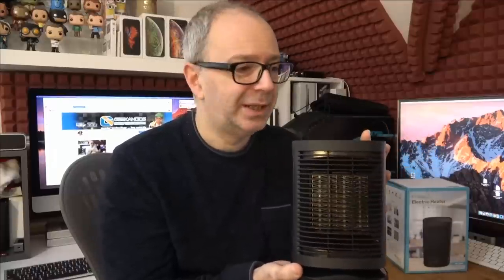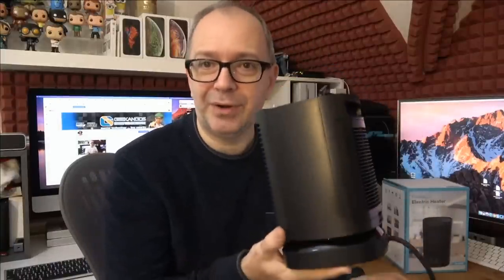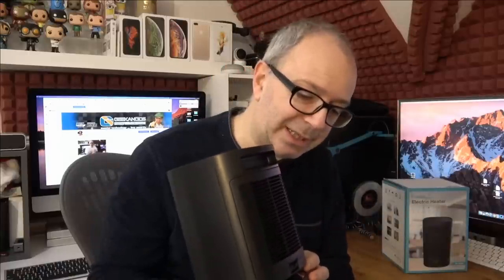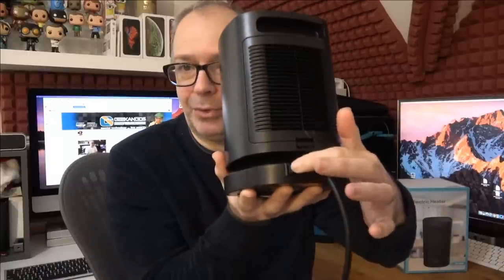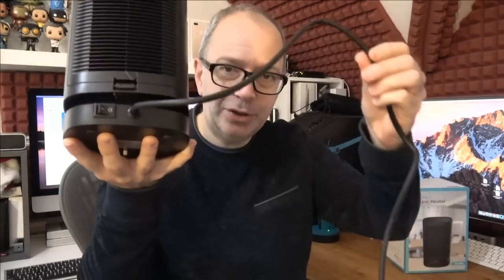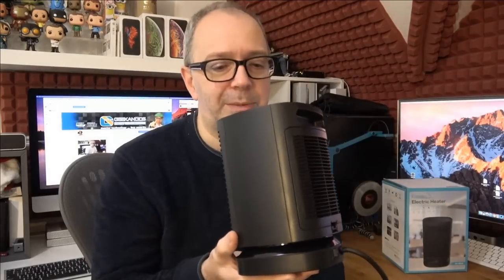Get Warm with Winter !!! with the Kloudic Ceramic Electric Heater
★3 SETTINGS WITH FAN HEATER ★ : 950W high heat to provide Strong warm, 550W low heat to Provide Comfortable Warm and 5W for Fan only. Indicate light shows you which mode you are choosing.